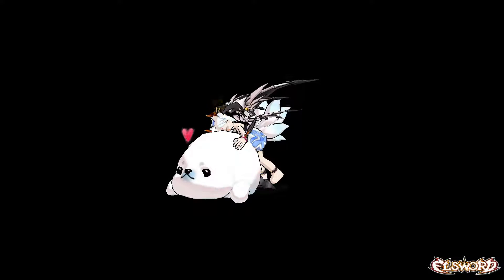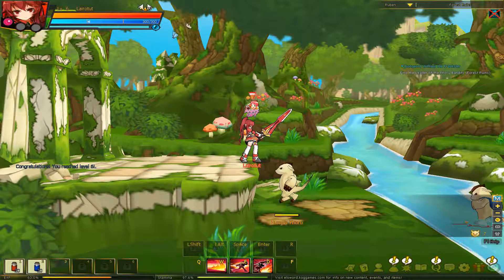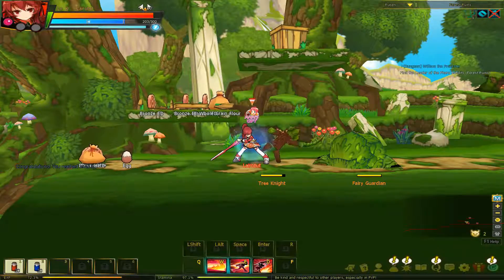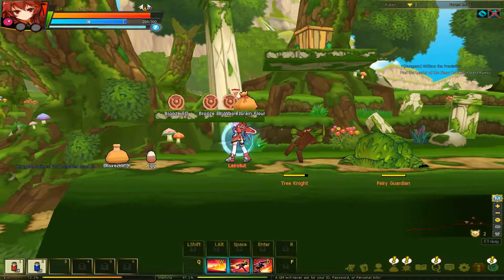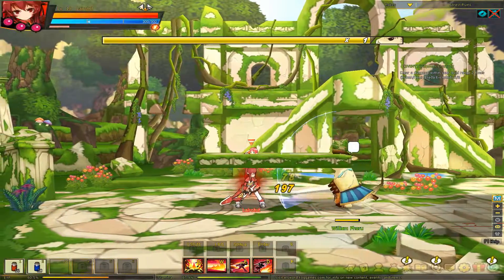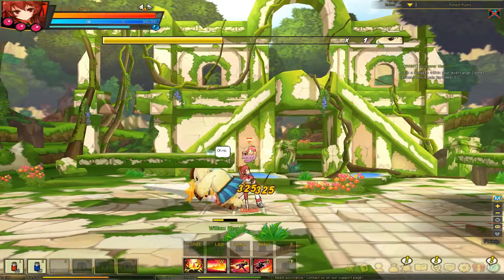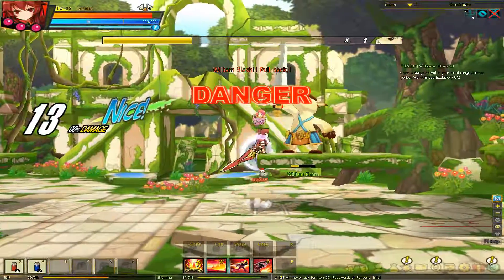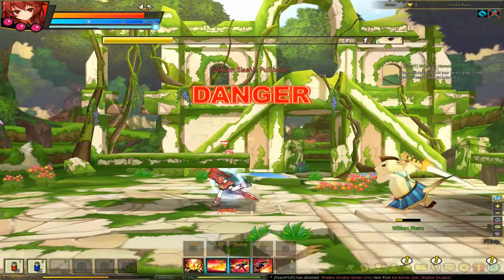[PvE Guide] Ruben - Forest Ruins (1-2)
As of now, I split my time between two guilds. [Aussie] and [Labelless].
I keep my two mains in [Aussie] while I have random alts in [Labelless]. Although my two mains are in [Aussie], I'm more active in [Labelless] as it's Eva's guild. I'll keep my mains where they are now because cutting connections with the cool Aussie peeps is no fun. They're awesome people *^*

Music: Most likely one of the default Elsword BMG's. If not, I'll link.